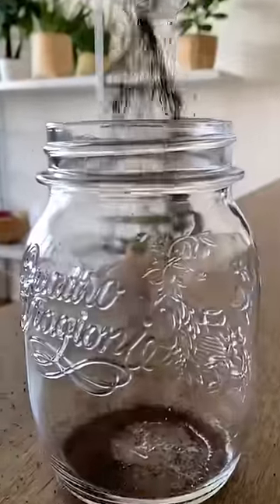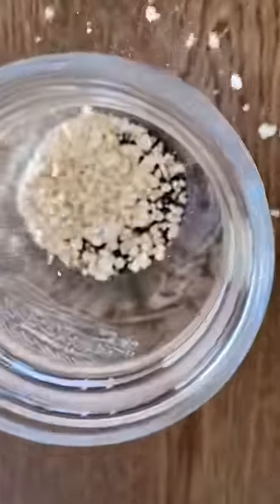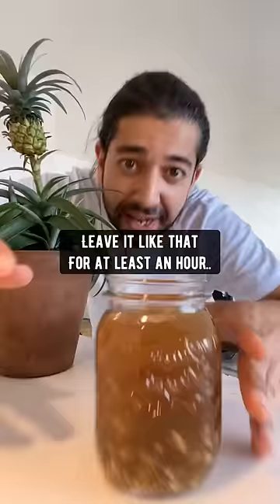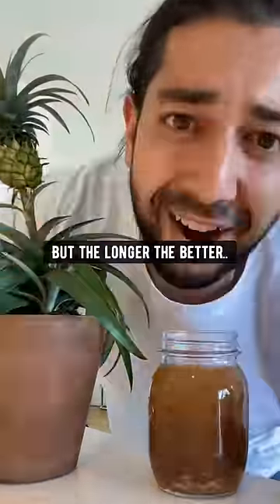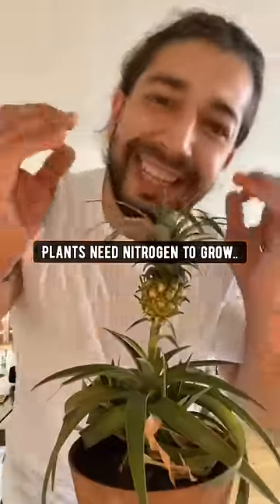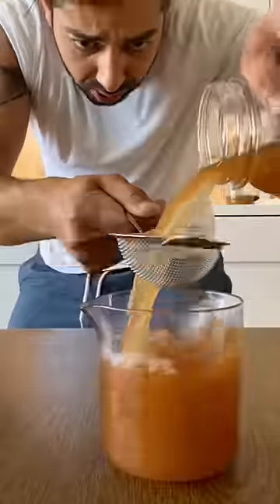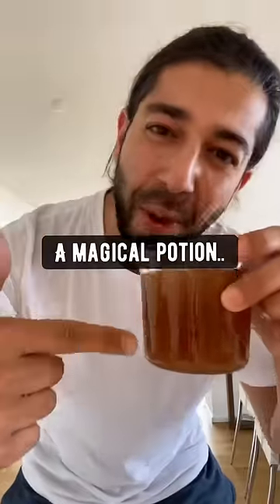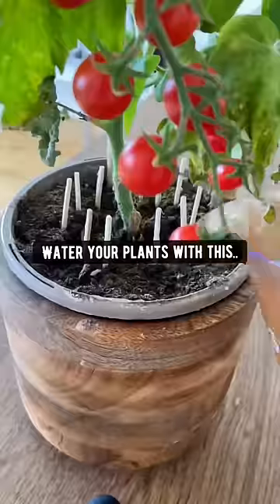DIY Plant Fertilizer with Oats & Tea | creative explained